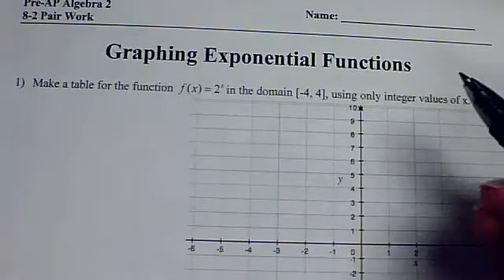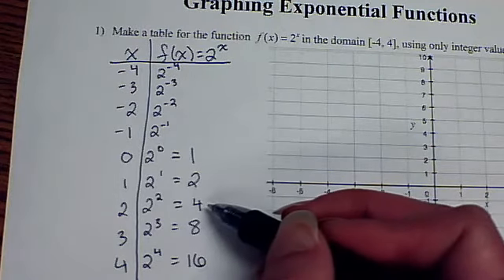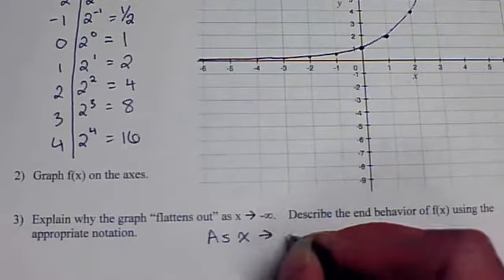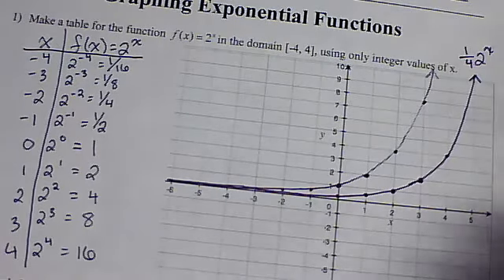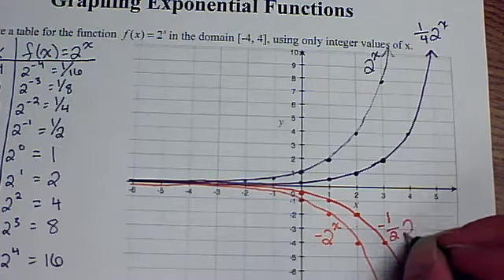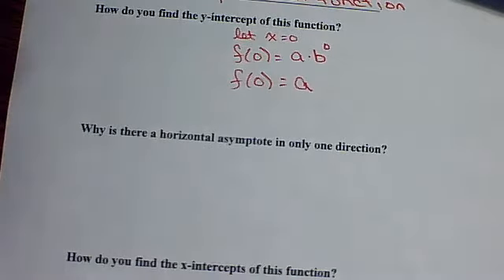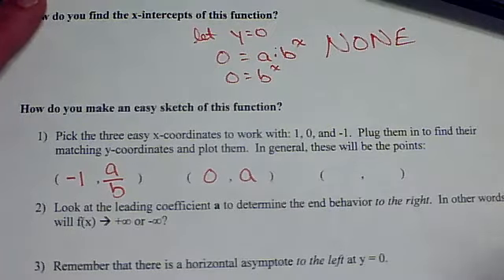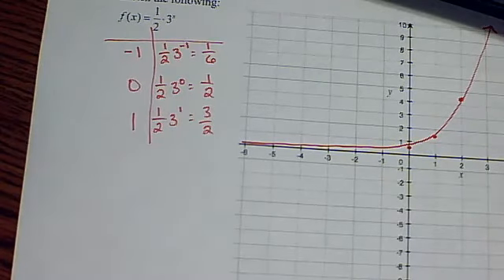Graphing Exponential Functions 8-2